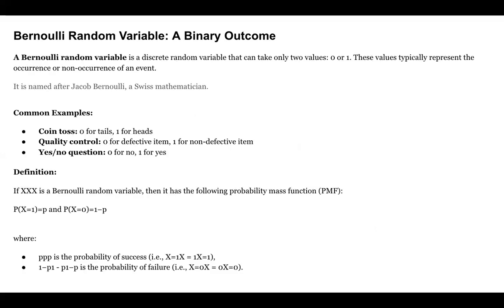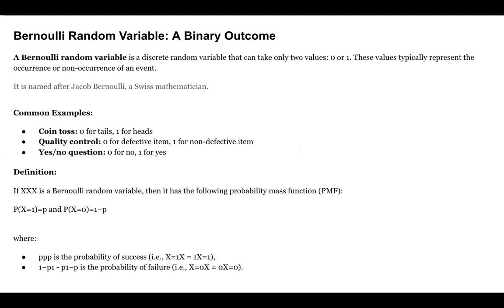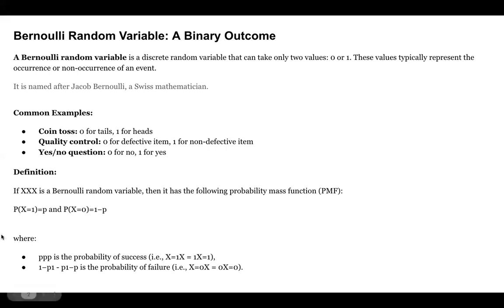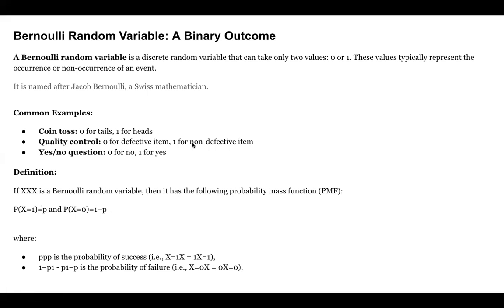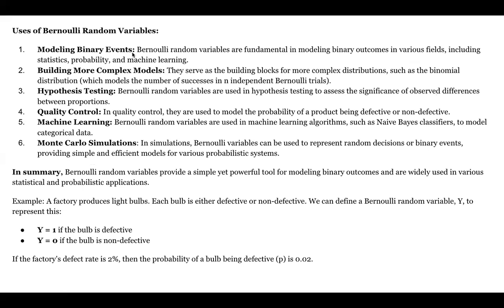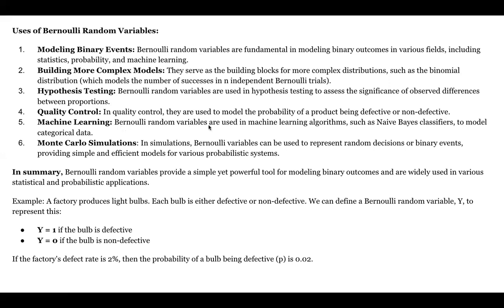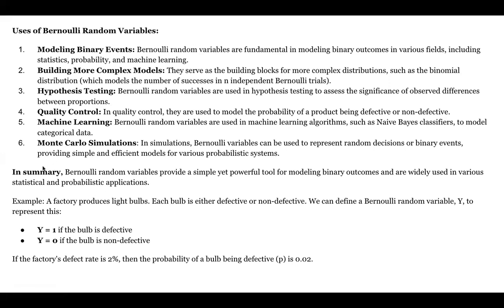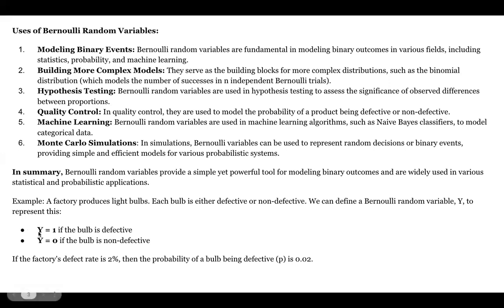M's Tech. Bernoulli Random variable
Explanation about what is Bernoulli random variable and its uses.